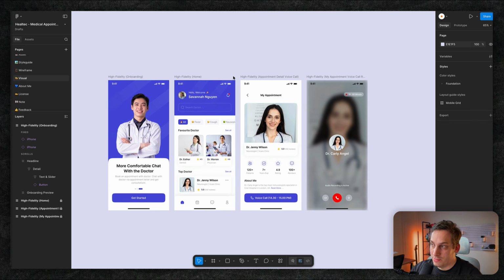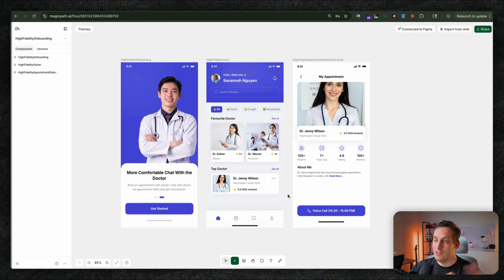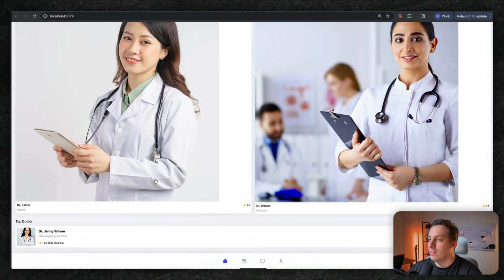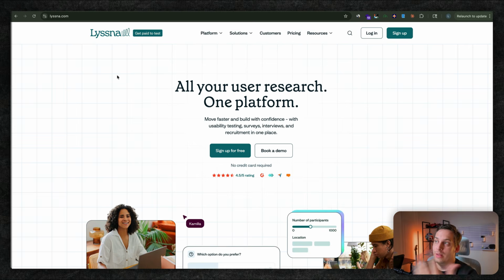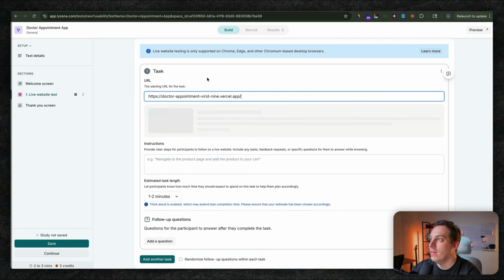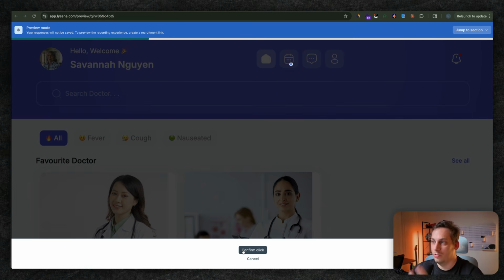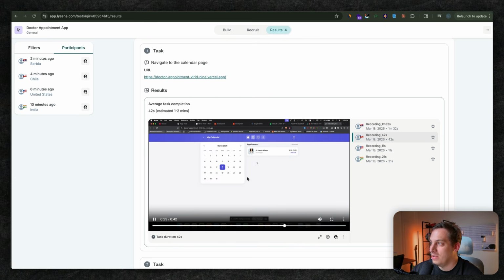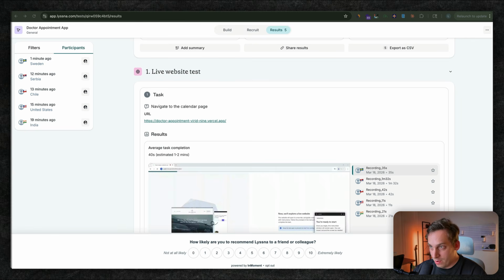User Testing Claude Code Apps with Lyssna: Full Workflow Tutorial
In this video, Lukas breaks down his full workflow for creating interactive prototypes and getting real user feedback. Learn how to go beyond simple Figma slideshows, build functional prototypes, and optimize your designs with actionable user insights.

- Designing screens in Figma and setting up basic prototype connections
- Turning static designs into interactive code using MagicPath and Claude Code
- Making apps responsive and adding features with Claude Code
- Deploying prototypes to Vercel for live user testing
- Running comprehensive user tests on Lyssna and iterating based on real participant feedback

Timestamps:
00:00 - Design-to-Code Workflow
04:21 - Lyssna User Testing Overview
08:06 - User Feedback Analysis

Framer to Claude Code using Framer MCP & React Export